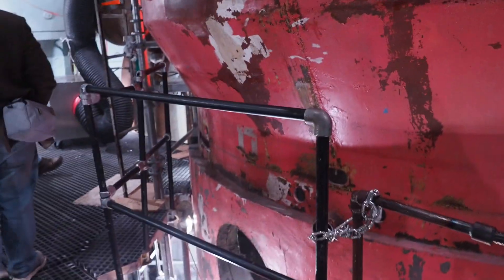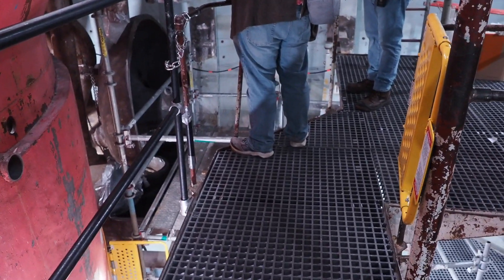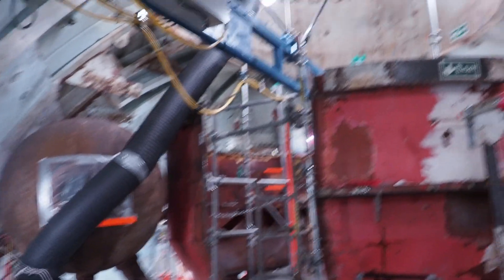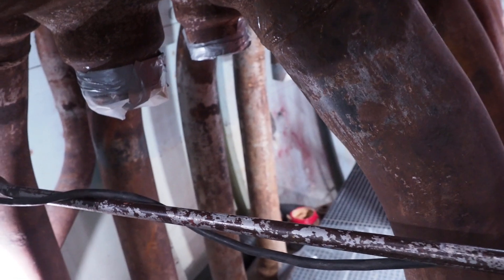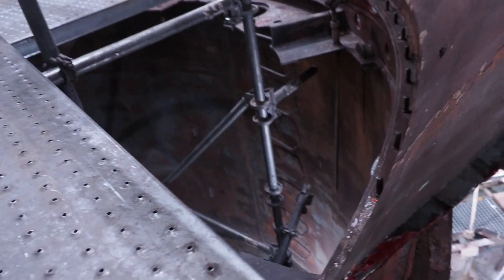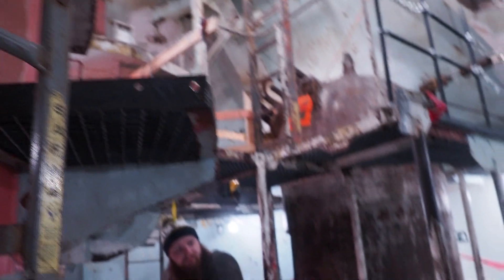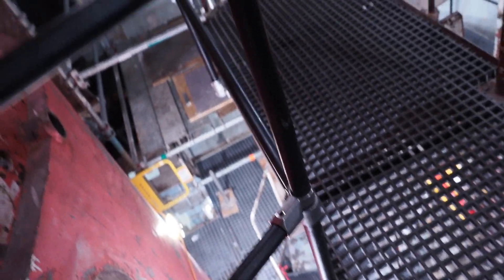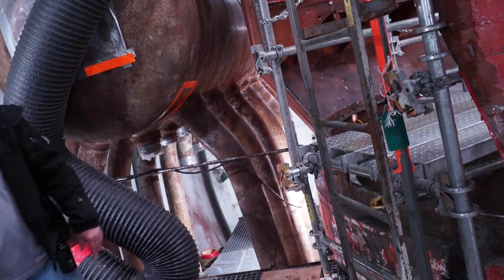NS Savannah — Reactor Compartment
Brief walkthrough of the Reactor Compartment on NS Savannah.